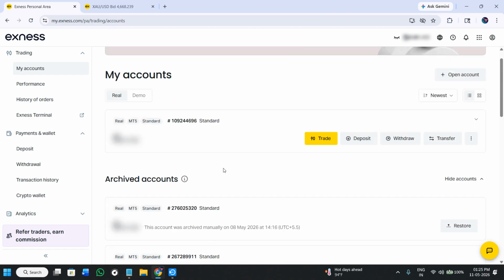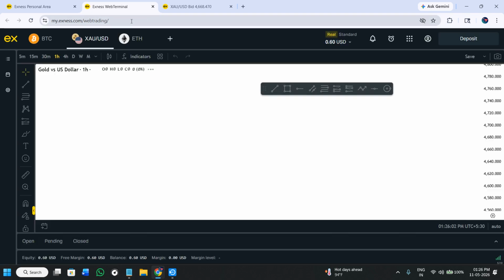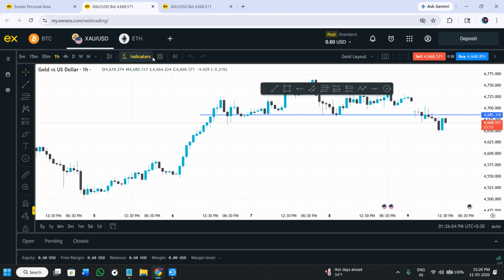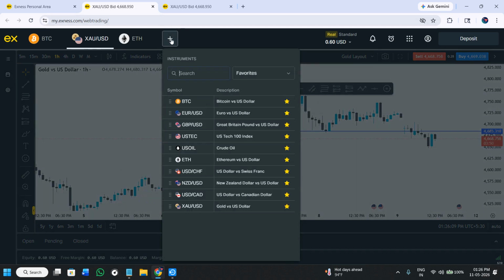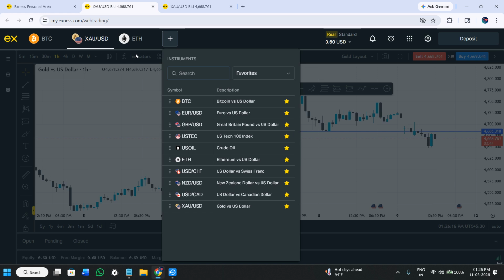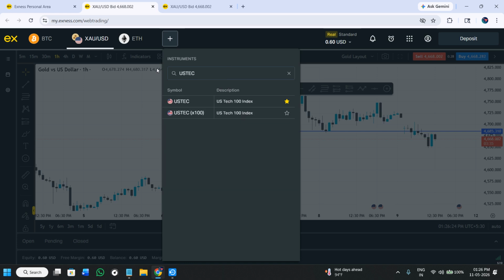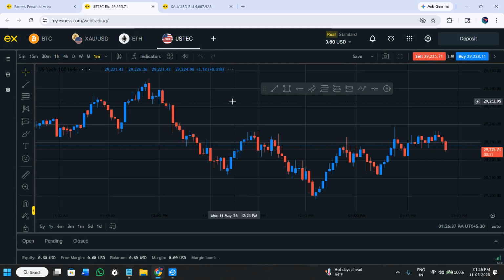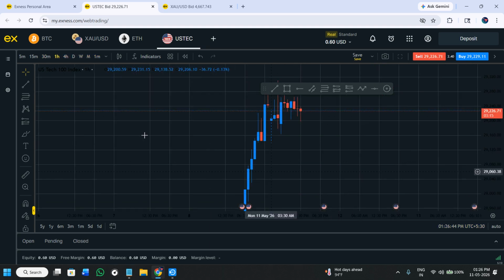How To ADD Nasdaq (NAS100) On Exness [2026]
Welcome to Token Tutorials! In this video, I will show you How To ADD Nasdaq (NAS100) On Exness [2026]